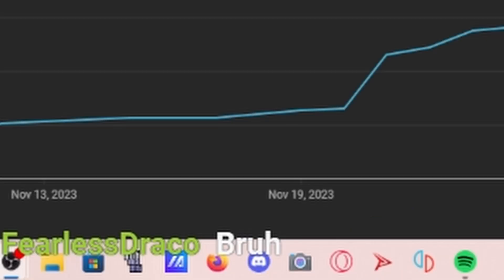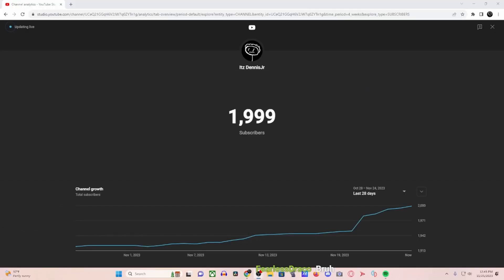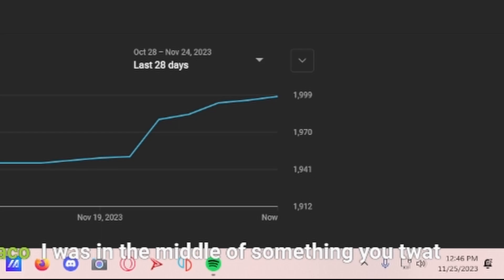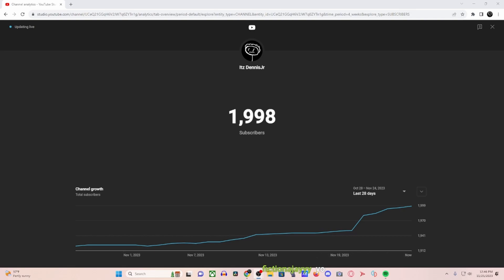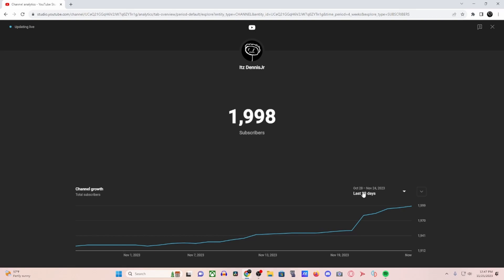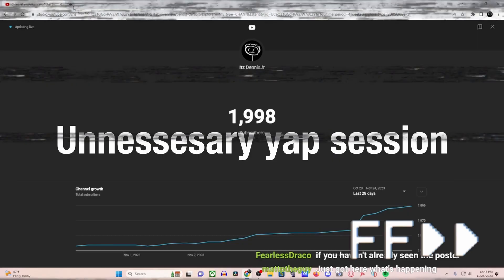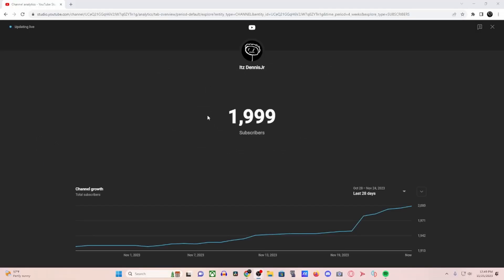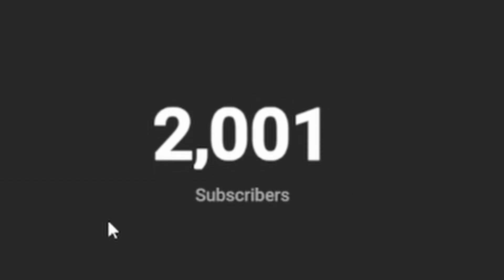We Hit 2000